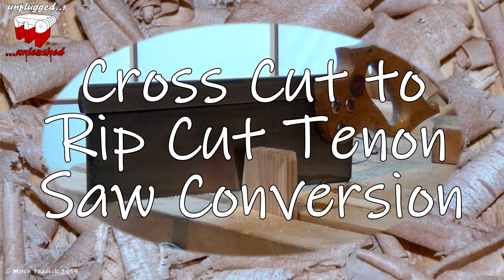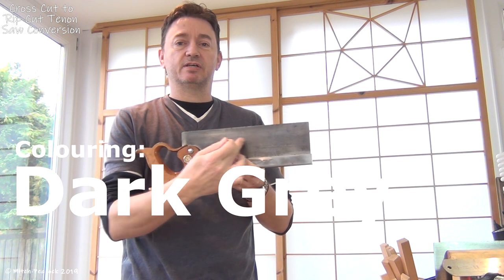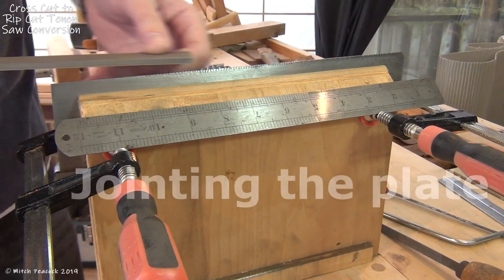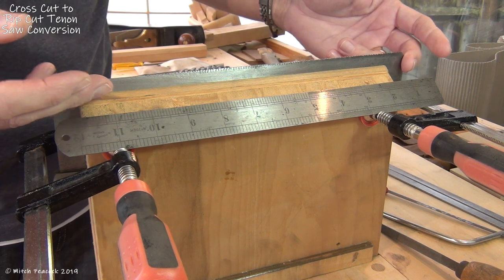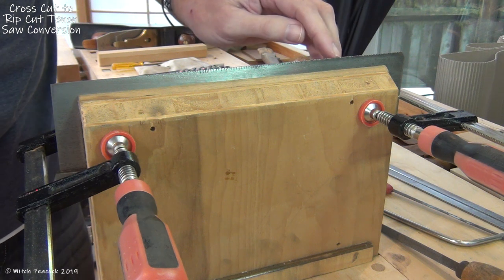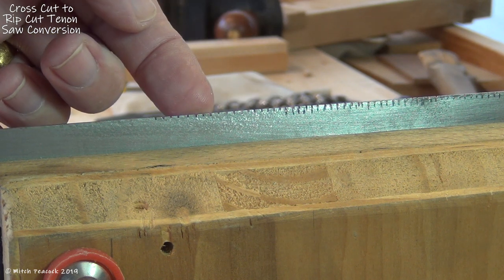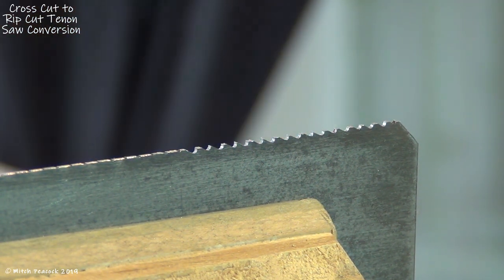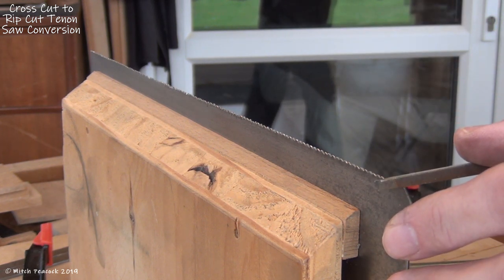Cross Cut to Rip Cut Tenon Saw Conversion - Ideal for Large Dovetails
Whilst renovating some old back saws, I decided to convert a small cross cut tenon saw into a rip cut, ideal for dovetails and tenon cheek cuts
↓↓↓  Scroll down for more info  ↓↓↓  Links  ↓↓↓ Etc. ↓↓↓

Cheers, Mitch